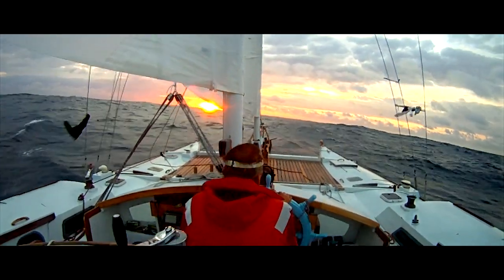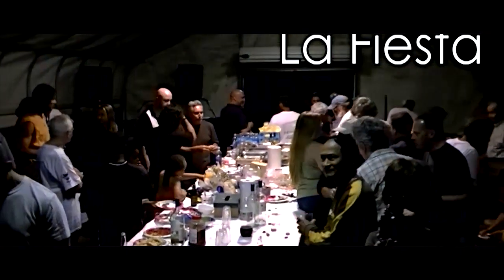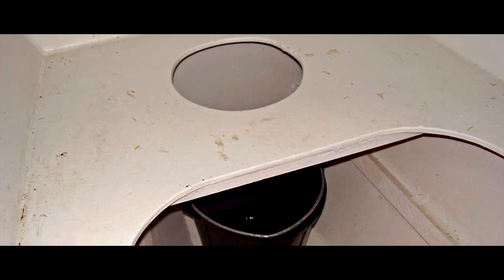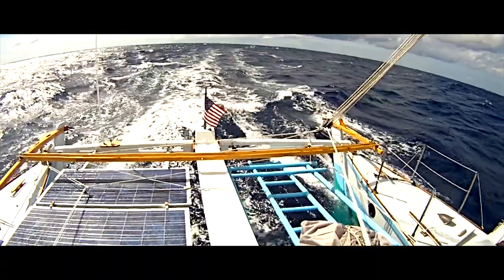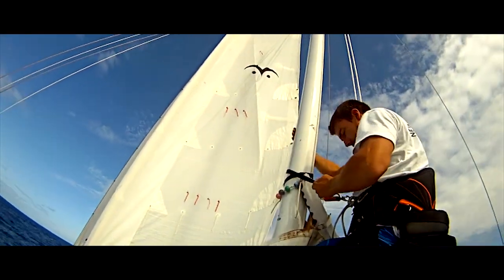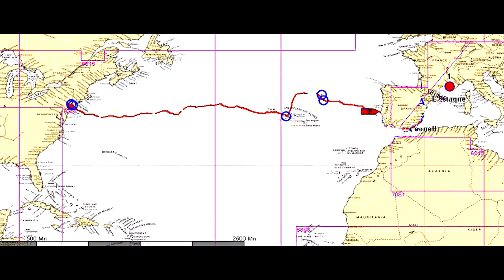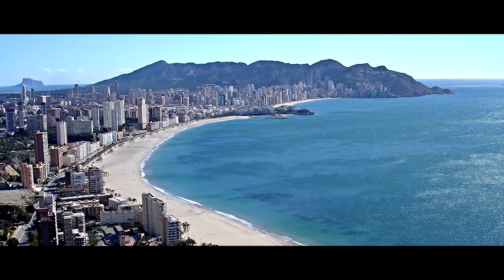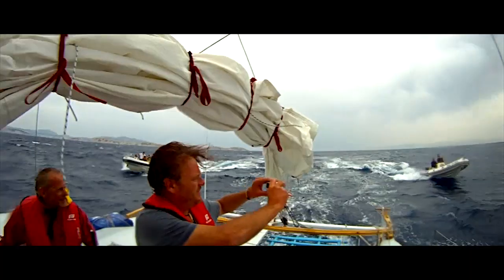Crossing the Atlantic Ocean on a Homemade Sailboat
This documentary is about building a sailboat from scratch, then crossing the Atlantic Ocean with it.
A 4500 Nautical miles journey on a homemade sailboat. The voyage was from Atlantic Highlands, New Jersey to L'estaque, Marseille in the south of France.

The boat was designed by JAMES WHARRAM Catamarans and built by Jacques Pierret with the help of his family and his friends.

Music was sourced in the Creative Commons Youtube library.